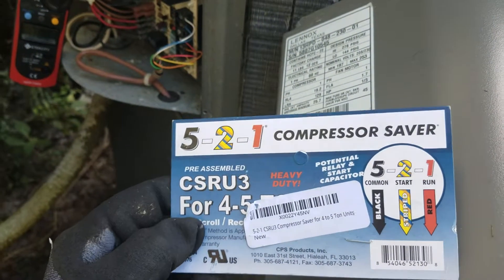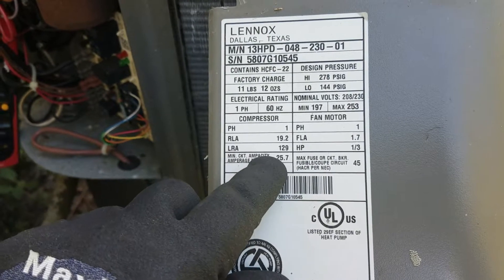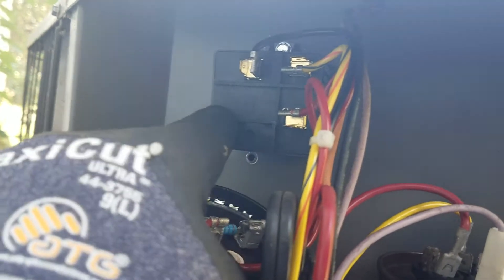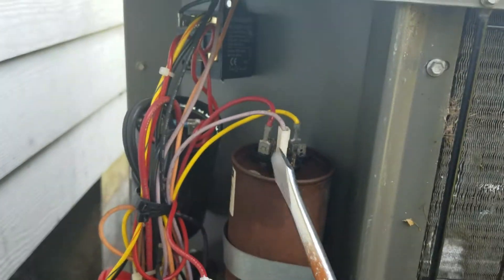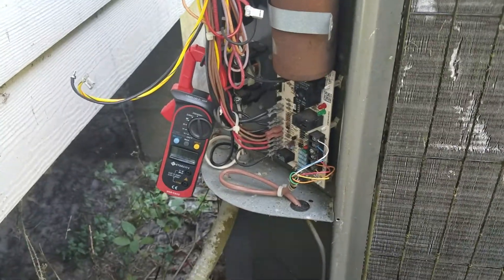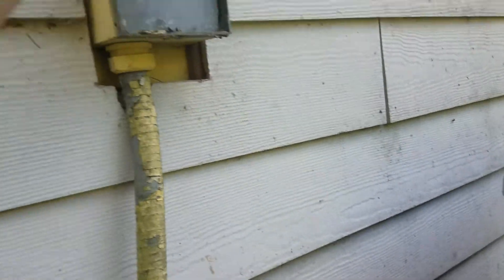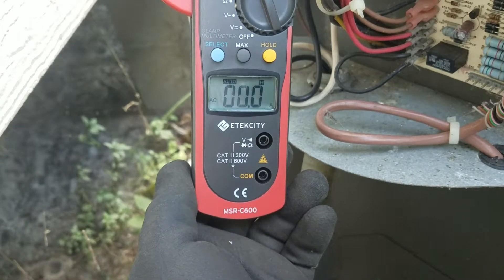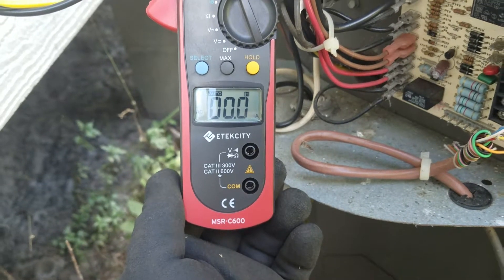CSRU 3 5-2-1 Hard start kit Instal And LRA amp test Part 1 of 3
*** I AM NOT A PROFESSIONAL PLEASE HIRE AN AC TECH WITH THIS INSTALL!!
Ok this is a video on my 5 2 1 CSRU 3 Hard Start Kit it will show the inrush current and LRA or Lock Rotor Amps before and after the kit was installed. I was having problems videoing so I didn't get all of the Wires hooked up to the hard start kit in the video sorry for that, but I did  get the inrush and LRA amp test in the video and I explain it in detail as well. LOOK OUT FOR MY NEXT VIDEO SHOWING MY POWERMATE GENERATOR 7500WATT PEAK 6000WATT CONTINUEOS WATT RUNNING MY 4TON A/C AND WHOLE HOUSE